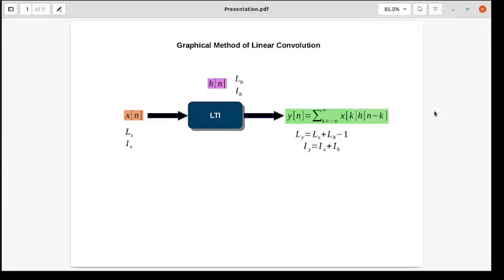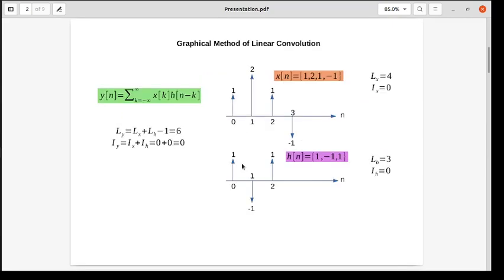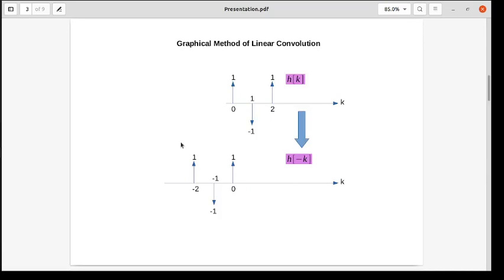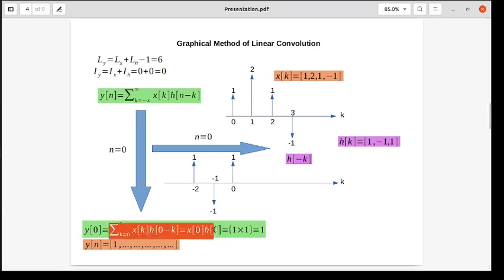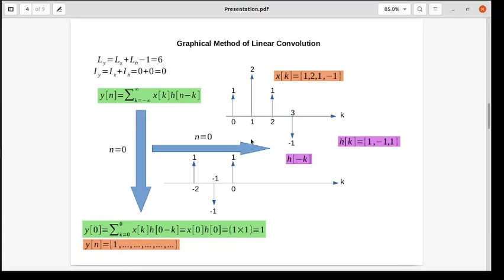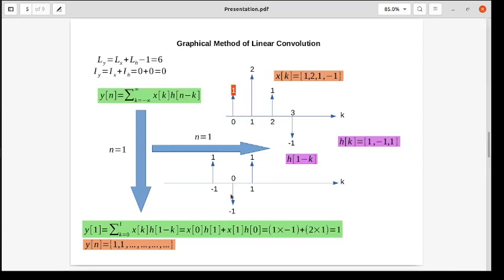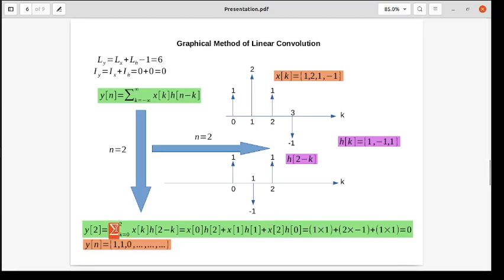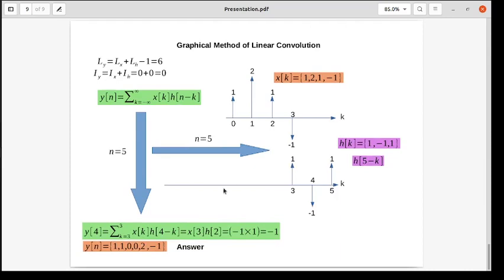Graphical technique of Linear Convolution